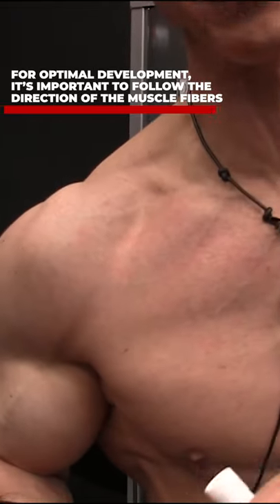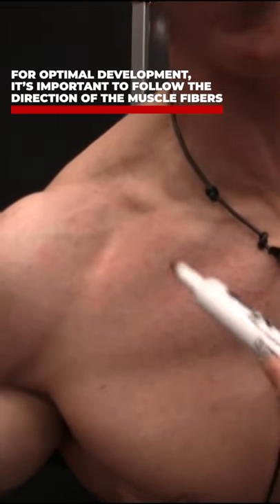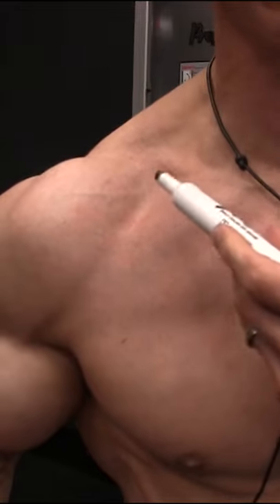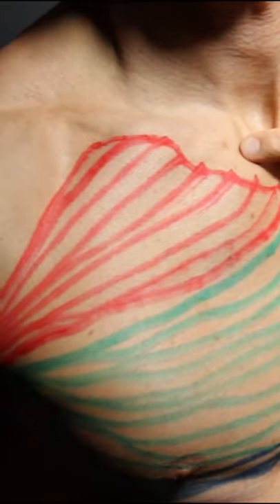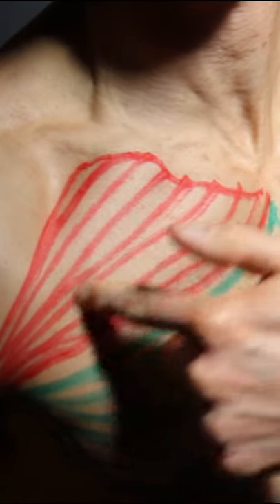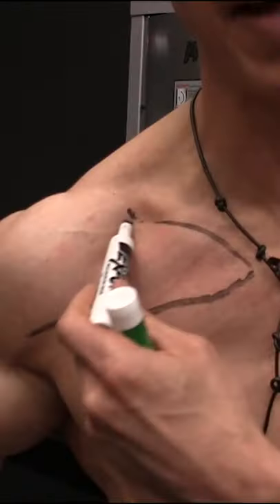Killer Upper Chest Exercises - SCIENCE BASED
If you have been looking for some killer upper chest exercises other than the incline bench press then this exactly what you've wanted. Here I'm going to show you how to "follow the fibers" and reveal the best exercises for the upper chest using science based exercise selection.

The key to understanding the function of the upper chest is that the fibers of the clavicular portion of the chest have a different orientation than the middle or lower fibers of the pecs.

They run downward and outward from the clavicle to the upper arm.

If you want to get this muscle to contract fully, that means that you have to select exercises that bring the arm from a low and away position to one that brings the arm up and across the body.

You can see that the traditional incline bench press or even the dumbbell incline bench press will do this. However, there is a limitation on the all important horizontal adduction of the shoulder that makes a good chest exercise a great one.

Showcased here are a few other options for you.

First is the Cavaliere Crossover. This is a simple move you can do with a single dumbbell that involves "shrugging" your arm up and across your chest to mimic the actions of the upper chest while keeping the arm as straight as possible. This is not a trap dominated exercise if done right. You are simply driving your arm across your chest into adduction and should feel the tight contraction as you get to the end of every rep.

The lying underhand cable fly is an amazing way to train the upper chest. The cables provide resistance throughout the range of motion and keep the tension high on the clavicular fibers of the pecs. Remember to keep the cables outside your body as well to resist the adduction of the arms across the chest. This can easily be performed with bands if you don't have access to a cable machine.

Next up is the underhand dumbbell bench press. Oddly enough, this is a chest press that is performed on a flat bench but is able to hit the upper chest. This is due to the biomechanics of the exercise once the hands are flipped to the underhand position. Now, the arms are traveling from a low and away position to an up and across position. The use of heavier dumbbells on this one makes it a perfect opportunity and exercise for overload on the upper chest muscles.

Finally, the dumbbell UCV raise is a great way to end your workout with a focus on metabolic burnout. Take a much lighter dumbbell and move it across the body as shown here.

All of these upper chest exercises can be incorporated into a single training session if you are able and willing to accrue more volume in the pursuit of developing a bigger upper chest. If you would rather incorporate one or two of them into a traditional push workout then you may do that as well.

If you're looking for a complete program with step by step workouts to build a bigger upper chest and ripped athletic muscle, be sure to head to athleanx.com via the link below and pick the ATHLEAN-X training program best suited to your current goals.

If you're looking for more videos on how to build a bigger chest and chest workouts that are quick and easy to do at home, be sure to subscribe to our new AX Shorts channel at the link below today.